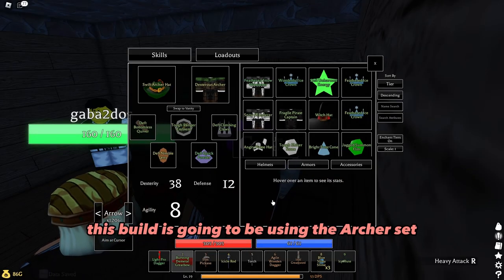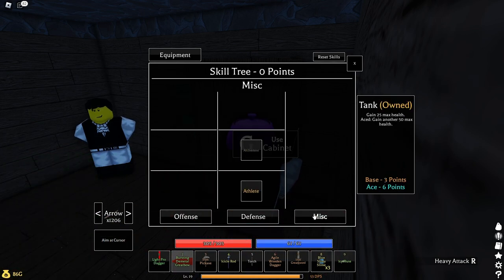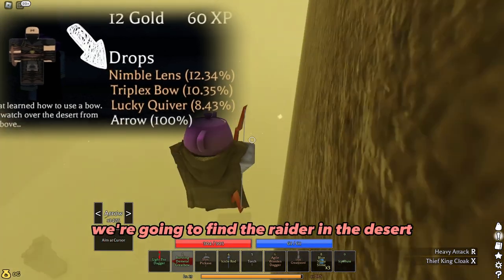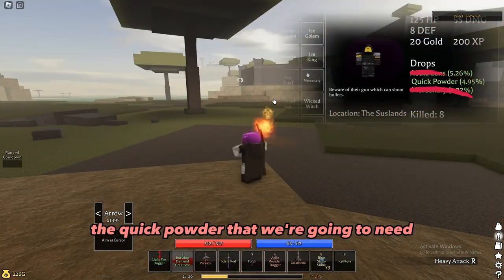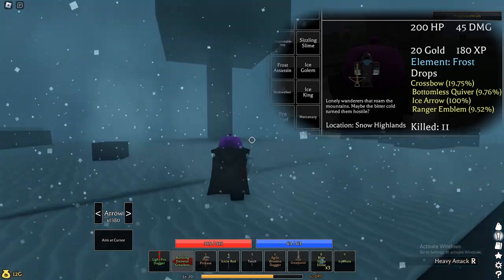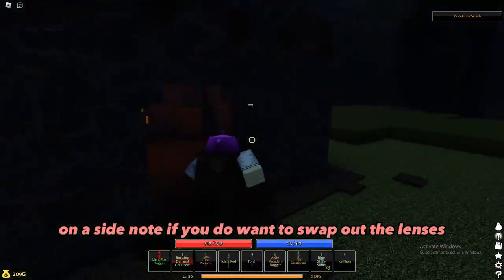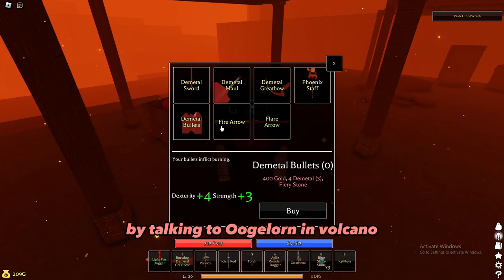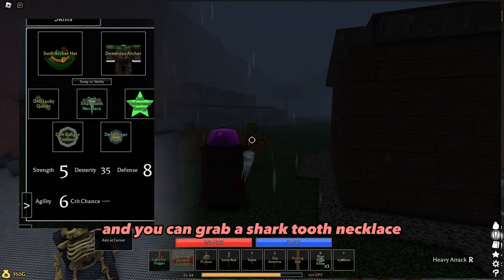Pilgrammed - EARLY GAME ARCHER BUILD!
EALRY GAME ARCHER BUILD!!
Having trouble BEATING your bosses!?

     THIS      BUILD     WILL      CARRY      YOU    TO     LATE     GAME!!!

Timestamps:
0:00 - Intro
0:30 - Theif King
0:45 - Ice King
1:10 - Magma Turrtle
1:30 - Pop Off
1:55 - Build & Skills
2:44 - Archer Set
3:04 - Nimble Lens
3:24 - Quick Powder
3:43 - Mountain Location
4:10 - Hunter Location
4:45 - Sniper Lens
5:00 - BOW
5:20 - Build Conclusion
5:32 - Late Game Ideas
5:47 - Outro

pilgrammed, pilgramed, roblox, archer build, bow build.